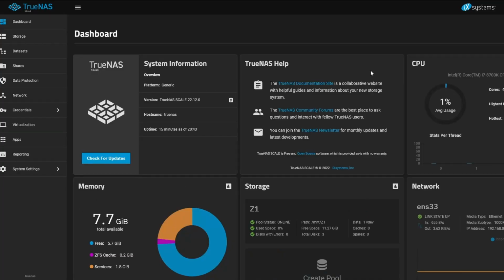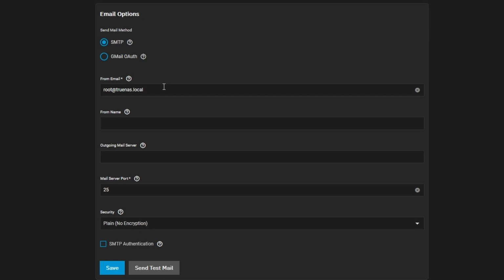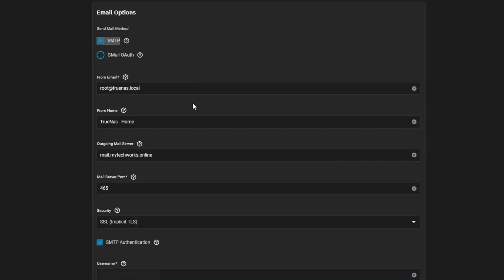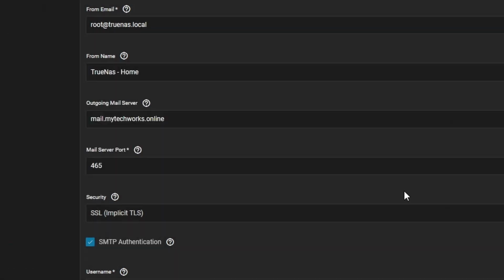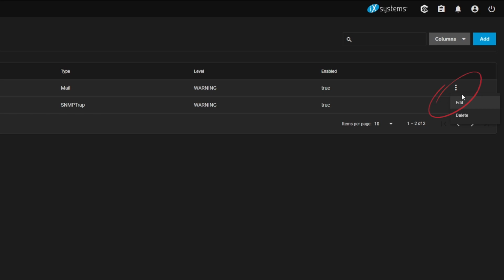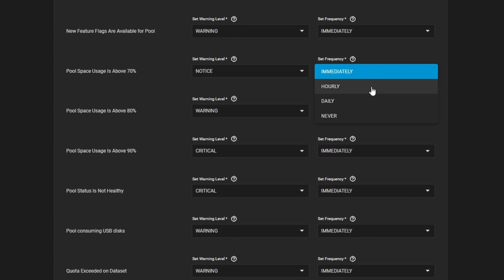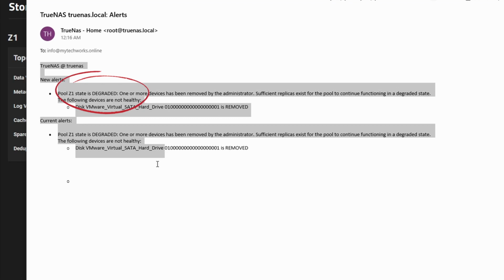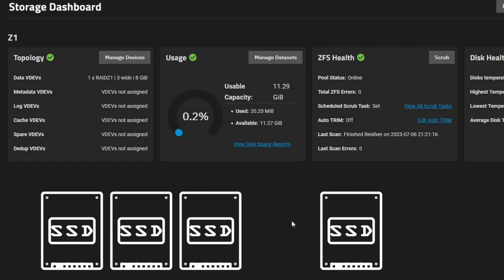TrueNas Email Notifications and how to Set them up!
TrueNAS scale has hidden these options to get email notifications away from the rest of the system setup in the user interface. Lets find it, so we can be worry free and be notified if anything happens to our data!